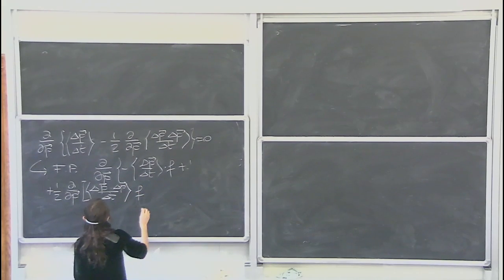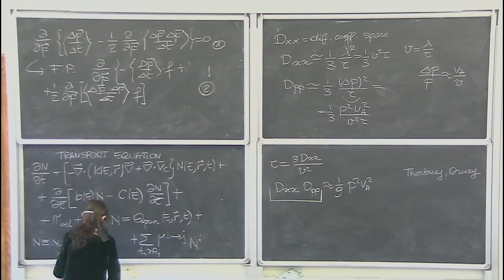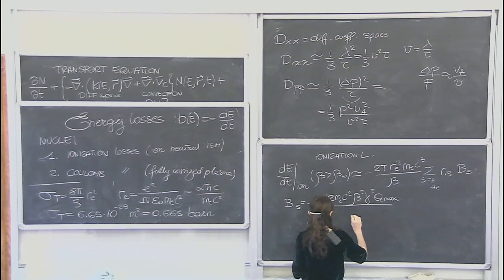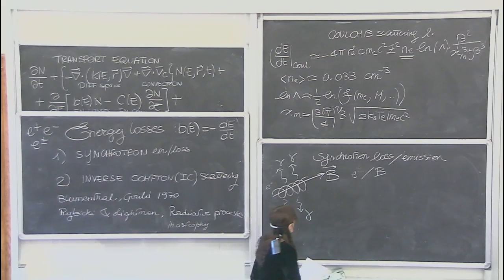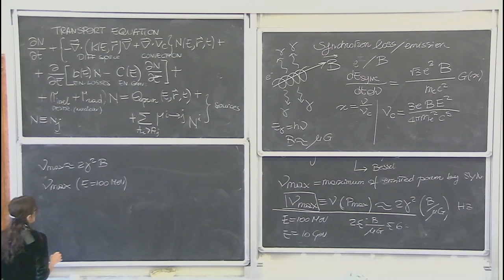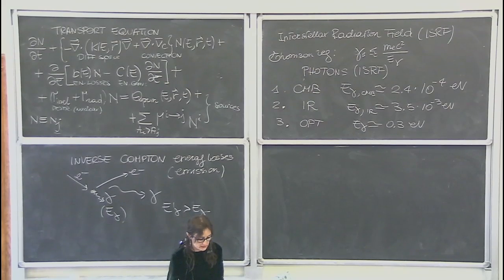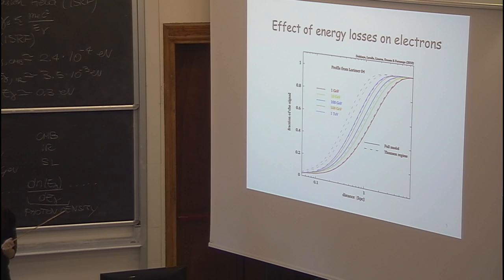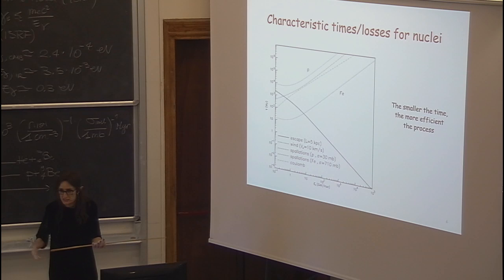GGI APCG School 2019: Galactic cosmic rays and multimessenger astronomy, lecture 3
Theoretical Aspects of Astroparticle Physics, Cosmology and Gravitation
Galactic cosmic rays and multimessenger astronomy
F. Donato
Lecture 3